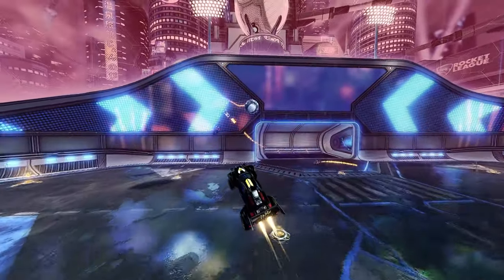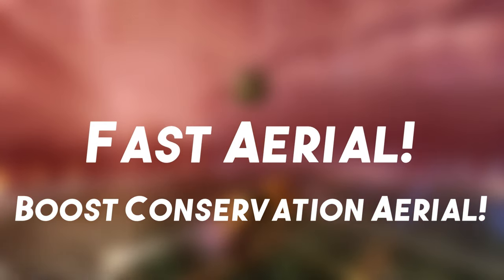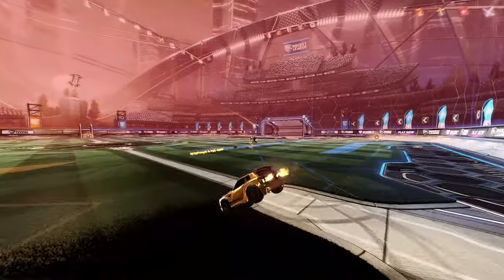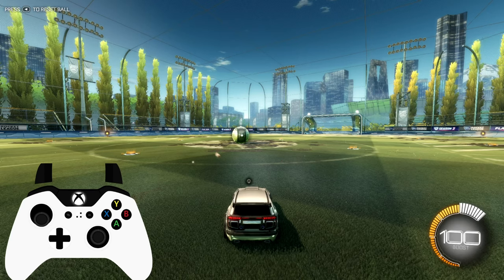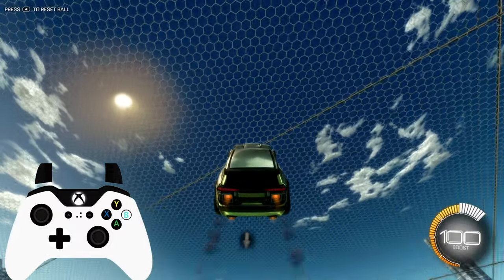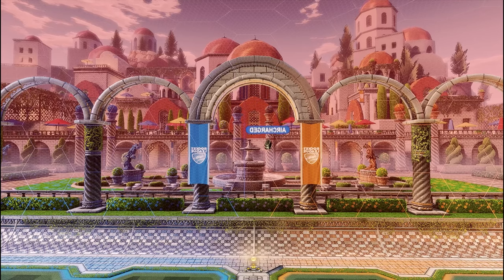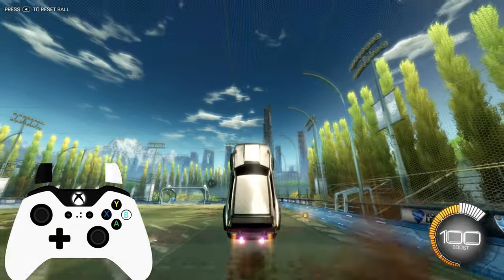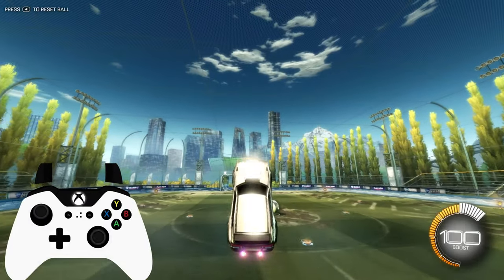✔️How To Fast Aerial | THE COMPLETE ROCKET LEAGUE MASTERY COURSE! Episode 20 - Red Belt✔️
In this episode of the Rocket League Mastery system, we will learn the fast aerial and the boost conservation aerial. Two really important aerials that can help you get to the ball faster and play the game quicker. Like most things, speed comes from good positioning and smart set-ups. Good luck with this training, keep it going! I cannot believe we are 20 episodes in! :O

Training Pack: 72D5-5998-8AB5-4B86

Timings:
00:00 - Introduction
01:10 - How To Fast Aerial
02:46 - How It Works
04:04 - Boost Conservation Aerial
04:34 - Training Pack With Example
05:44 - Outro

Description tags: Rocket League Course, Rocket League tips, fast aerial, aerial, speed aerial